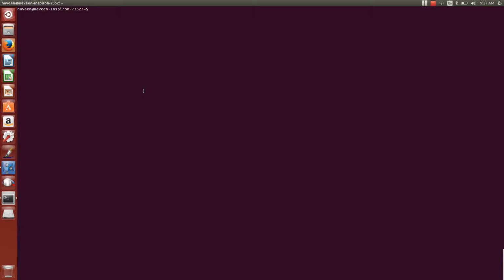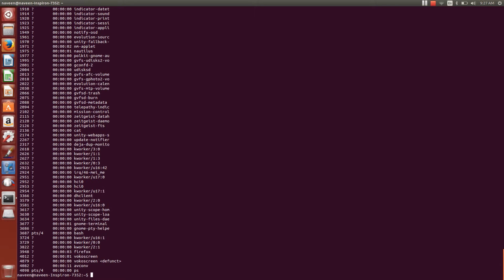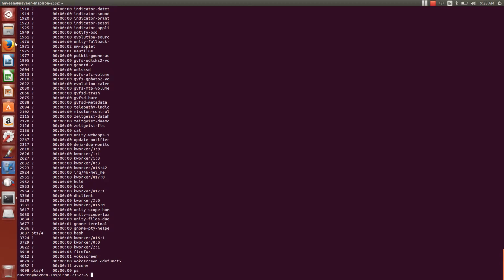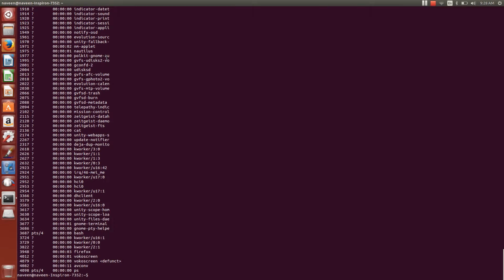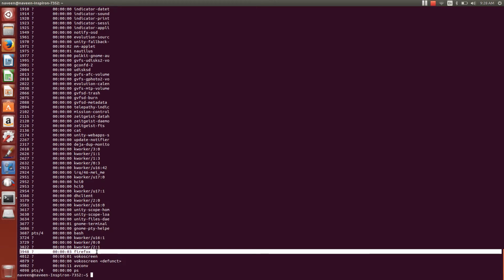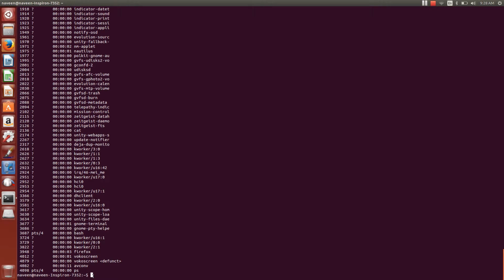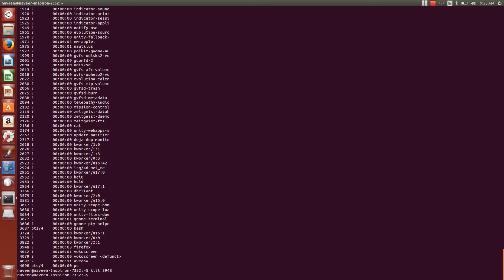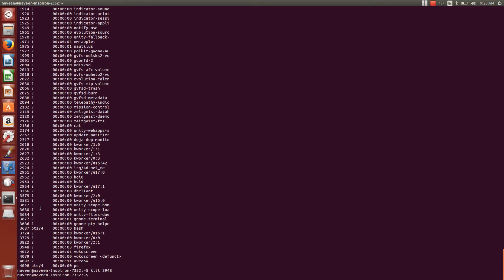ps -e command in Ubuntu Linux tutorial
How to view the processes running in Linux system.